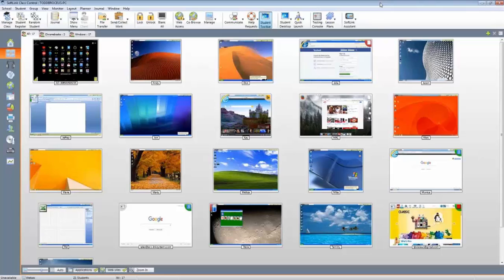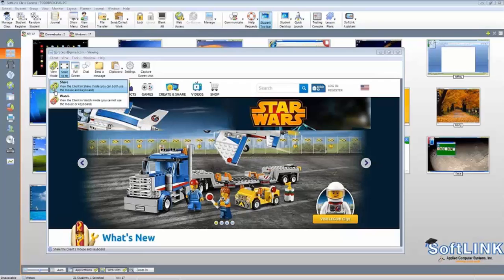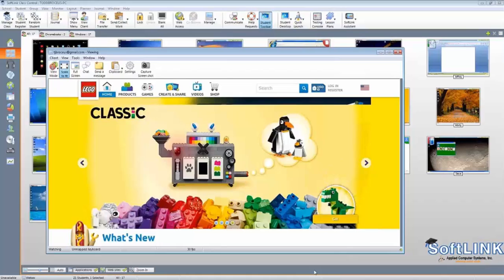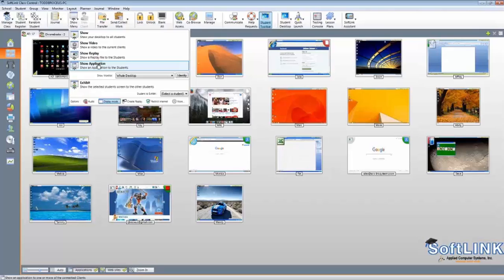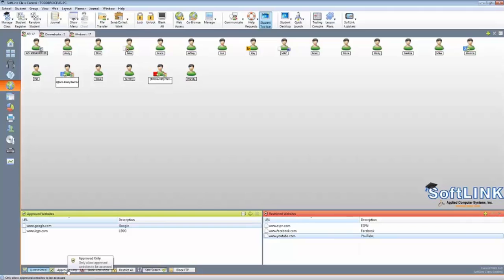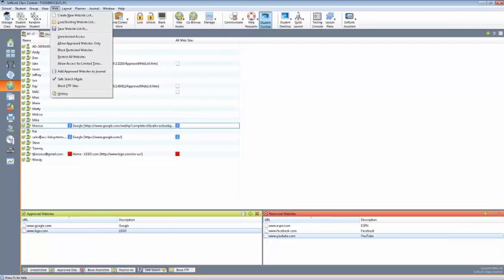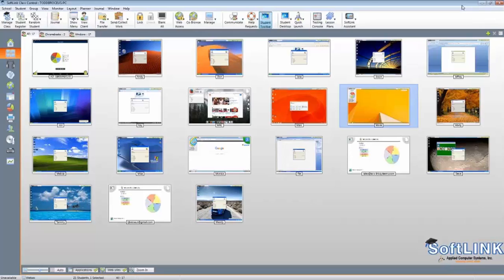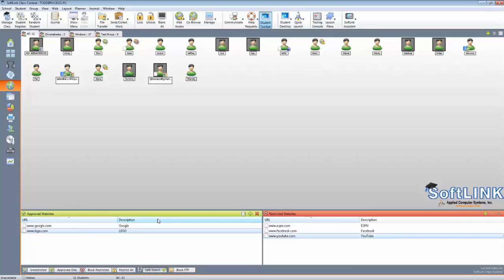SoftLINK - Best Chromebook Management Software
SoftLINK delivers the tools instructors need to help maximize the effectiveness of computer-led training. SoftLINK provides teachers with the ability to interact effortlessly with their students individually, as a group, or even as an entire class.

Key Features:
* Show Teacher's Screen
* Monitor Student Chromebooks
* Freeze Keyboard/Mouse
* Instant Surveys
* Block Websites/Internet
* Student Web History
* Message or Chat with Students